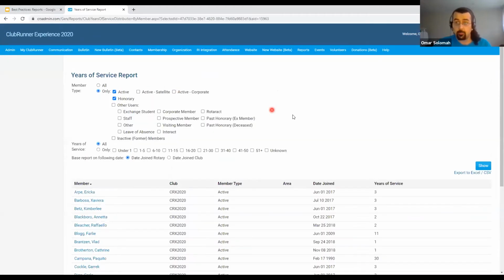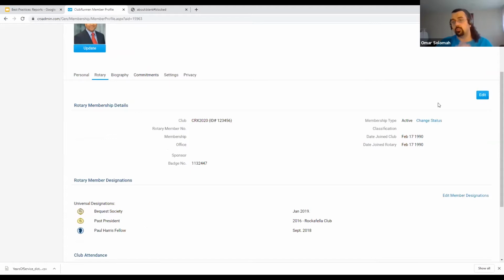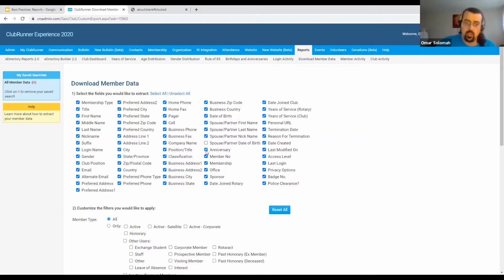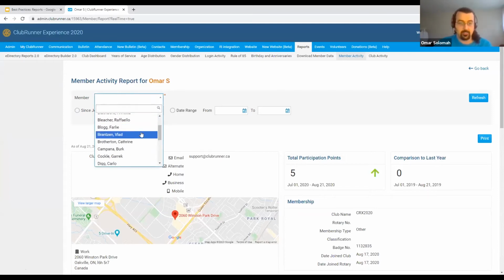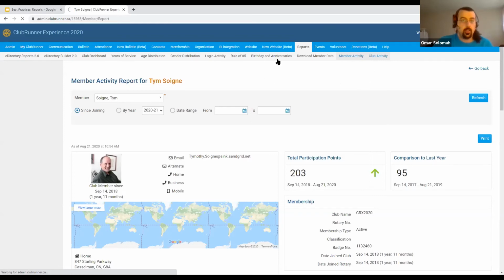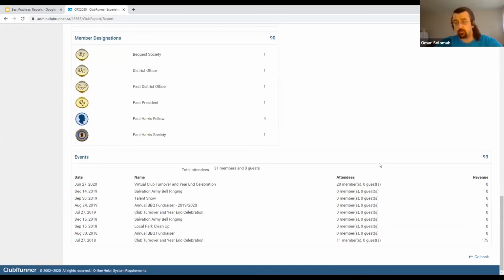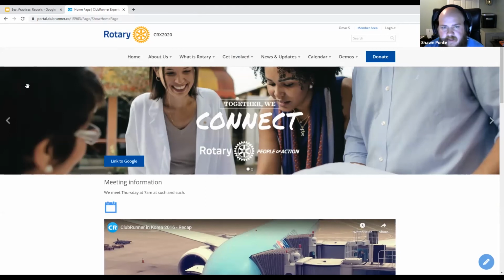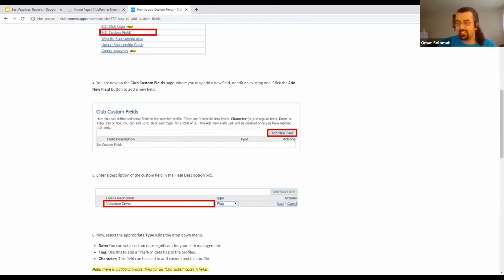CRX2020 Day 2: Session 2 - Reports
Best Practices Reports & Directories: Omar
Chat Support: Shawn